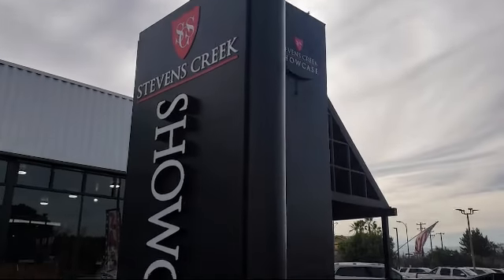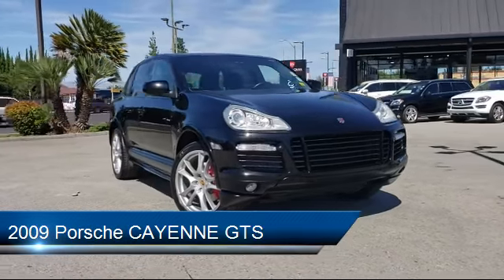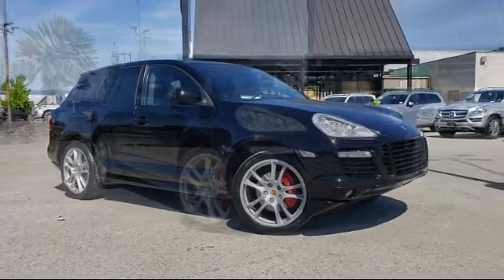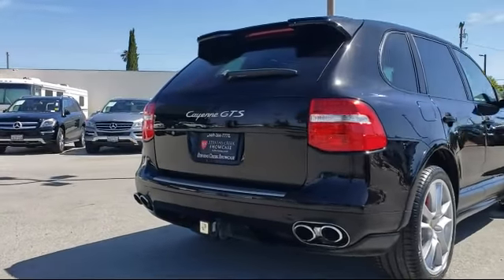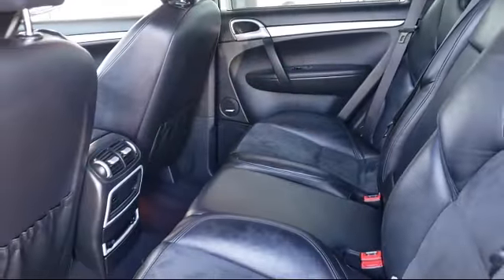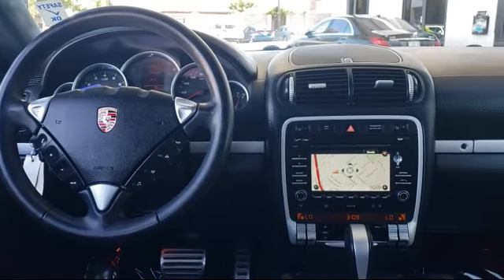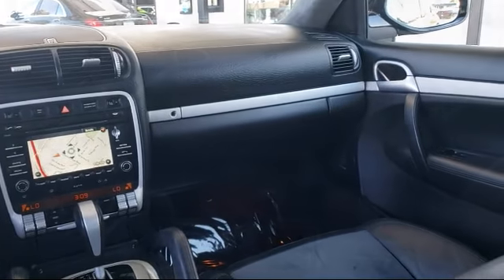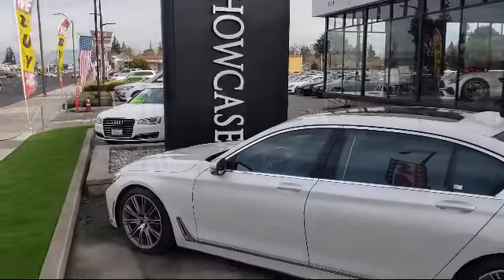2009 Porsche CAYENNE GTS San Jose Santa Clara Sunnyvale Campbell Palo Alto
2009 Porsche CAYENNE GTS Stock Number: Z559A Vin:WP1AD29P49LA60071.